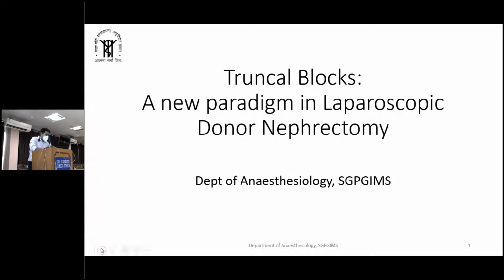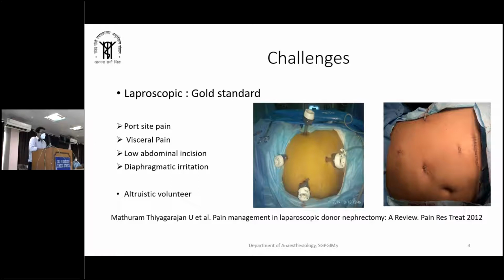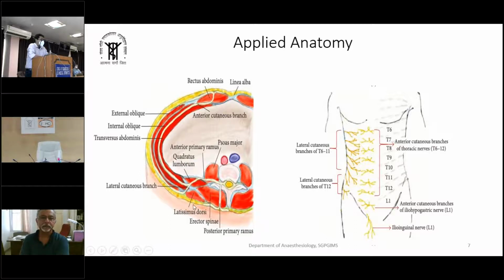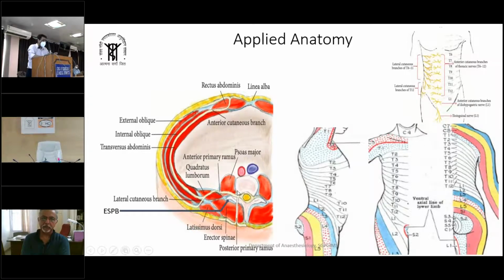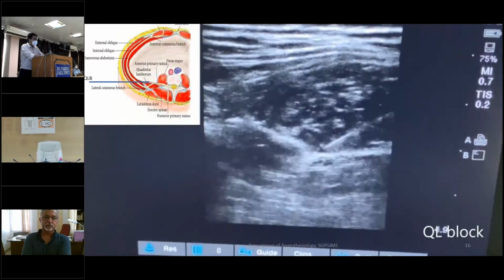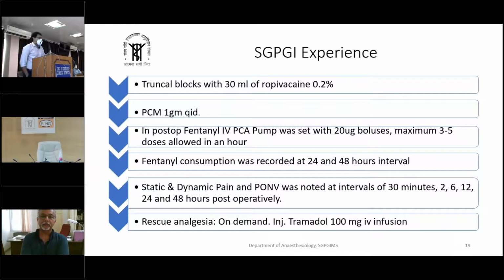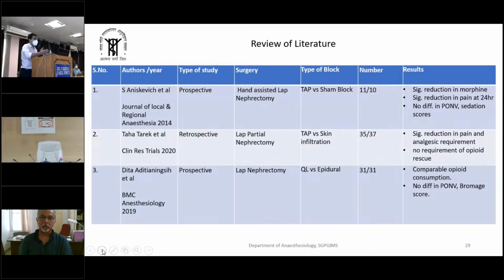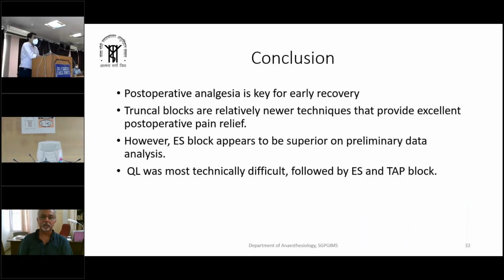Truncal Blocks A new paradigm in Laparoscopic Donor Nephrectomy by Dr Tapas Kumar Singh, SGPGIMS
Tele-CGR 29.Aug.2020